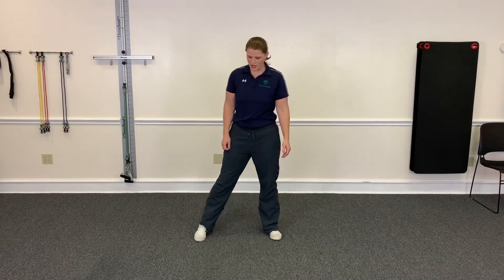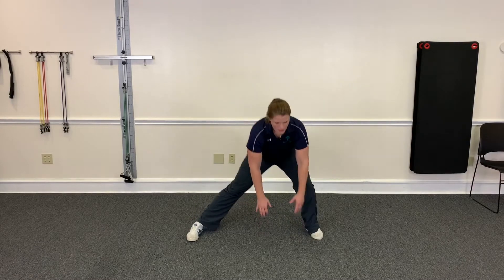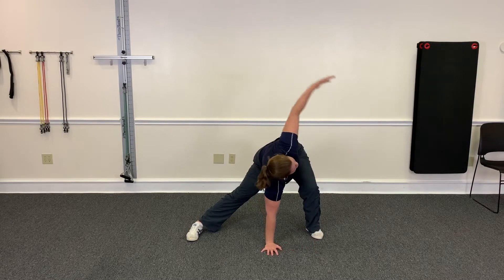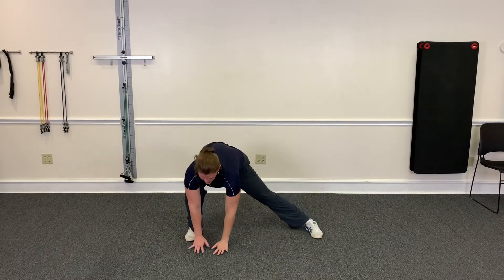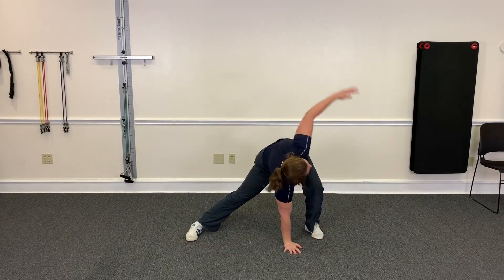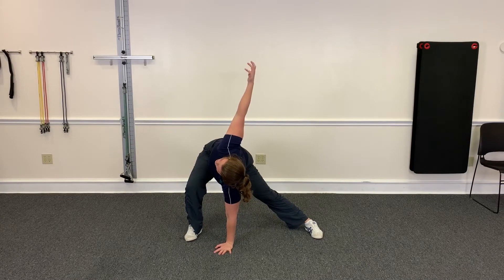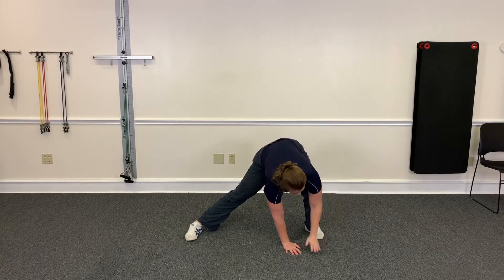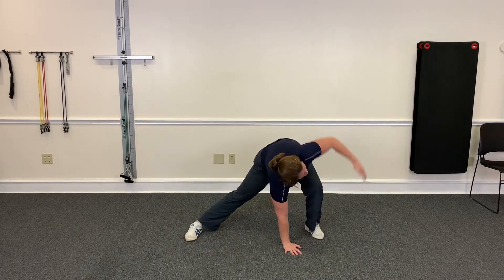Back and Hip Relief with Clear Lake Chiropractor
Dr. Venessa Bartholomew DC, CCSP (Clear Lake, TX Chiropractor) shows you a move to improve spinal and hip mobility.  Great after sitting for long periods or incorporate into a warm up before a workout.

Dr. Venessa Bartholomew DC, CCSP